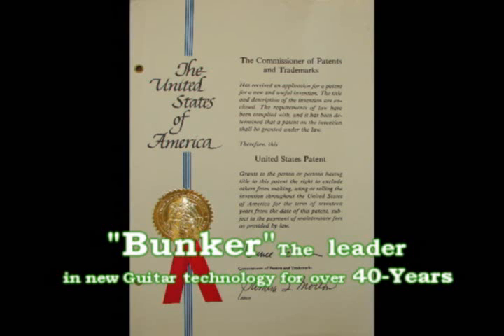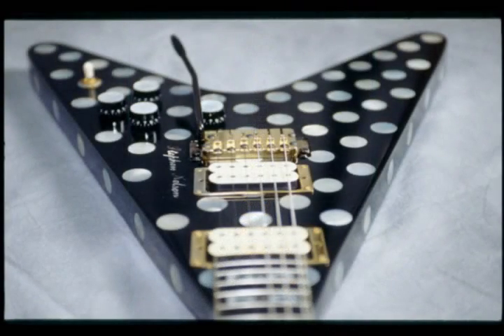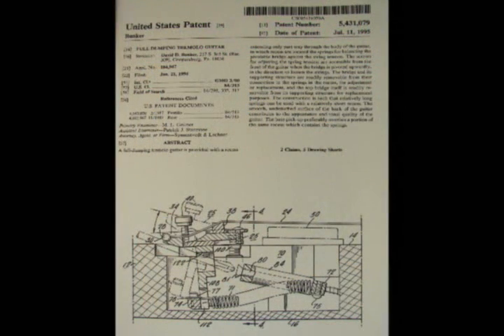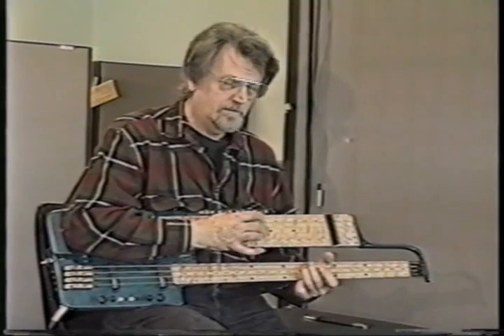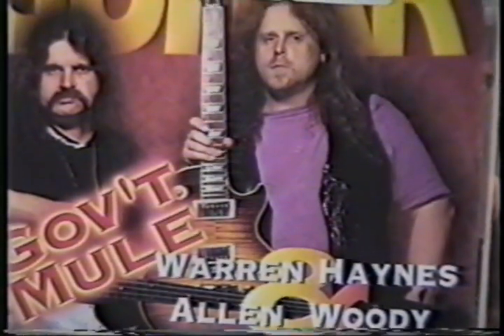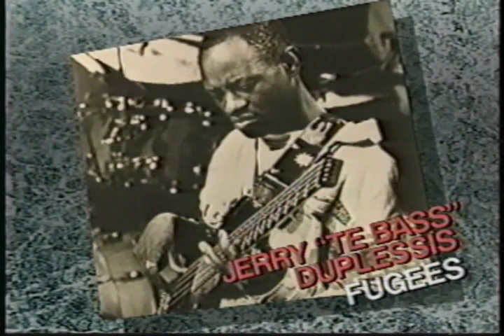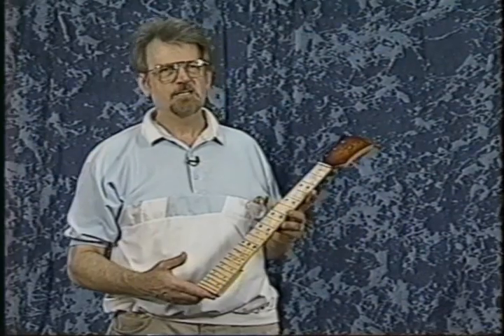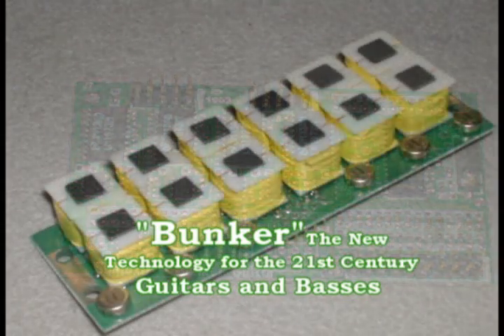Creating your new guitar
This video shows how Bunker Guitars finds that speacial wood for your guitar and builds it into the finest guitar with the most innovatve new ideas. Bunker warrantees all it's guitars unconditionally. Over 50 great artist play Bunker guitars and basses. to see the best go to